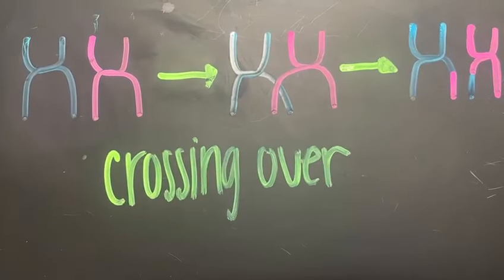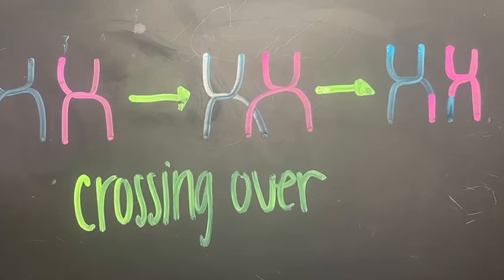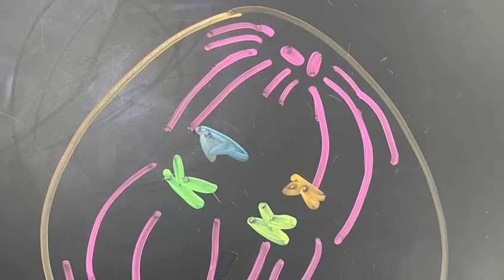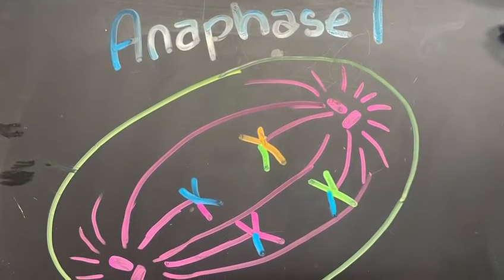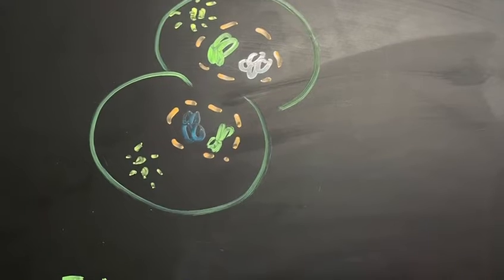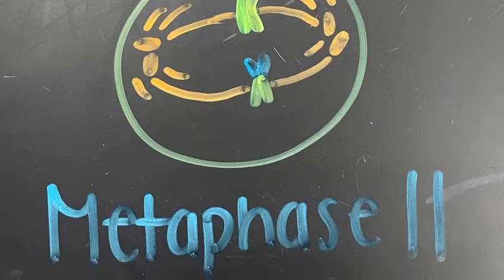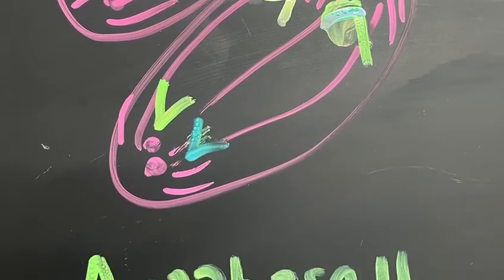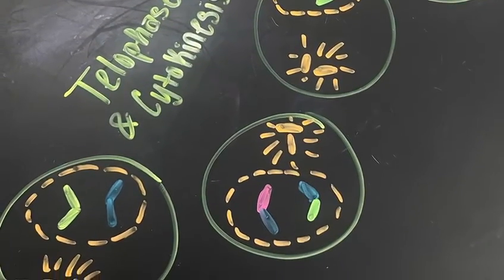meiosis and mitosis